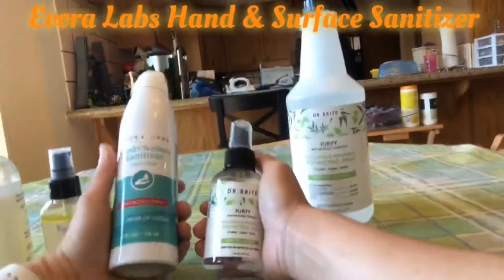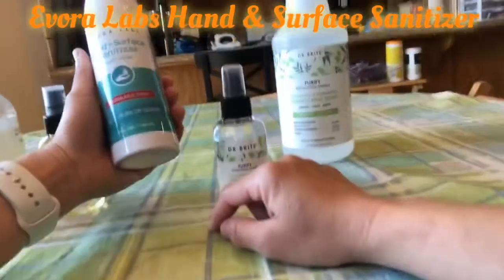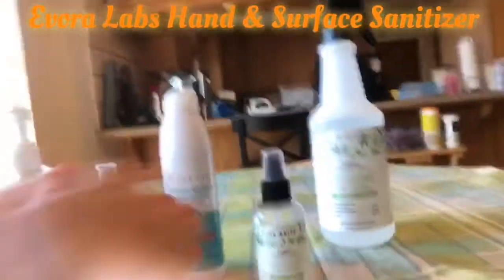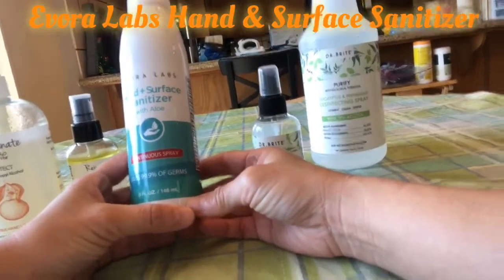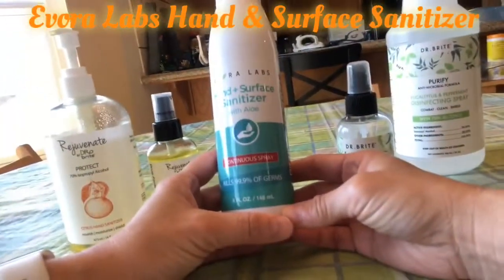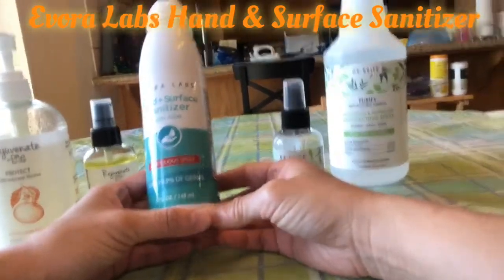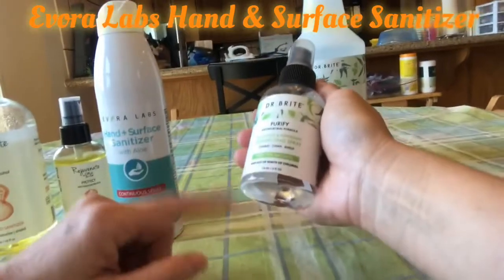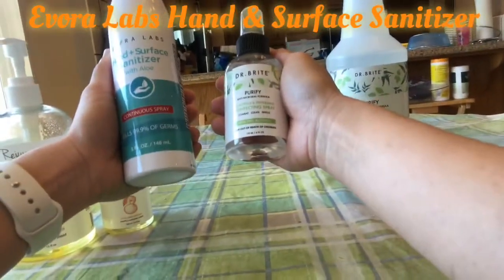Review of EvoraLab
Review of hand+surface sanitizer with Aloe from Evora Labs and compare it with Dr.Brite disinfecting spray